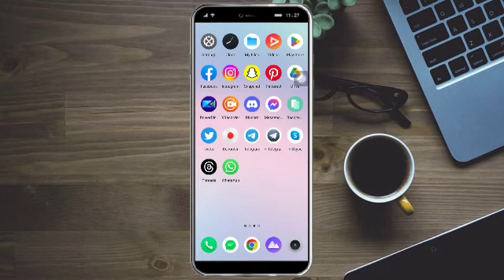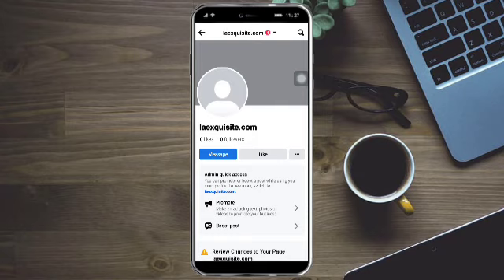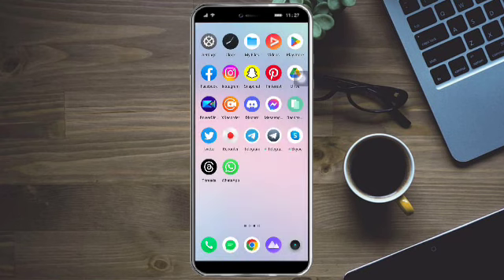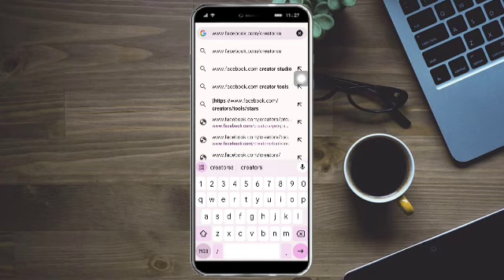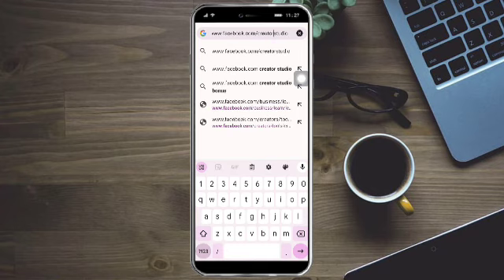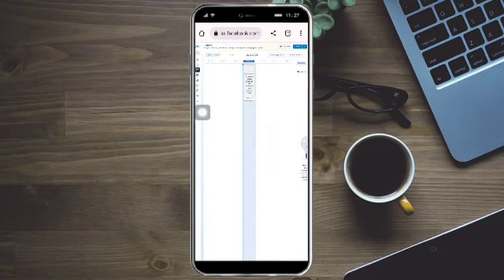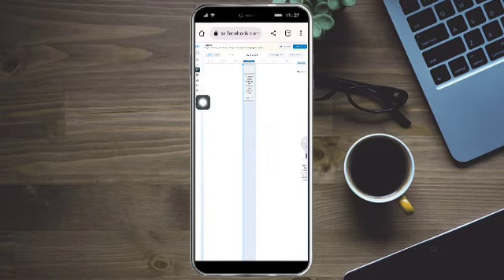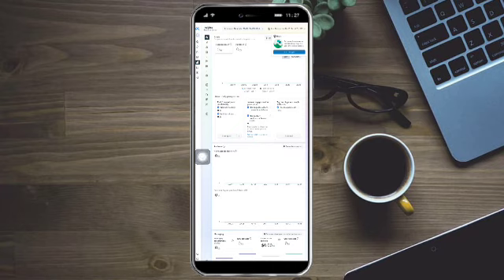How To Monetize A Facebook Page 2023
In this comprehensive tutorial, we reveal the step-by-step process to monetize your Facebook page and turn your passion into profit in 2023. Whether you're a content creator, influencer, or business owner, this guide will show you the various monetization options available on Facebook.

💰 Understanding Monetization Eligibility: Learn the requirements and guidelines to qualify for Facebook's monetization programs.

📈 Facebook Ad Breaks: Discover how to enable ad breaks on your videos and earn revenue from in-stream ads.

💻 Instant Articles: Unleash the potential of Instant Articles to monetize your blog content and reach a wider audience.

💡 Fan Subscriptions: Find out how to offer exclusive content to your loyal fans through the fan subscription program.

🛍️ Facebook Shops: Learn how to set up a Facebook shop to sell products directly on your page.

📣 Sponsored Content: Understand the process of collaborating with brands and businesses for sponsored posts and promotions.

🤝 Building a Community: Discover the importance of engaging with your audience and building a loyal community to support your monetization efforts.

Don't miss out on the opportunities to monetize your Facebook page in 2023. This guide has everything you need to start earning from your content.